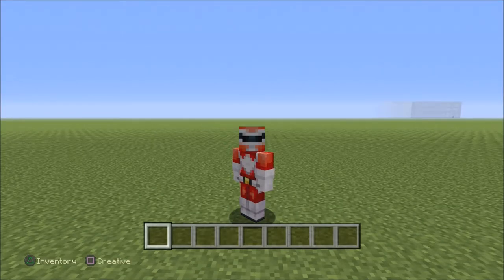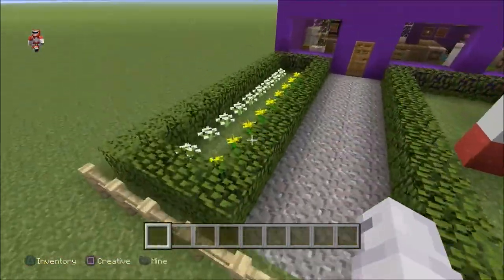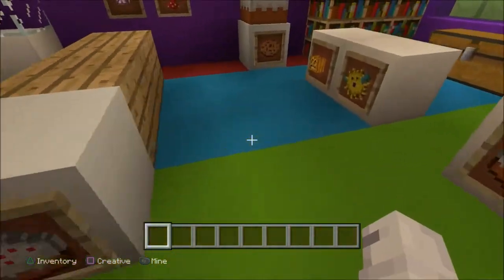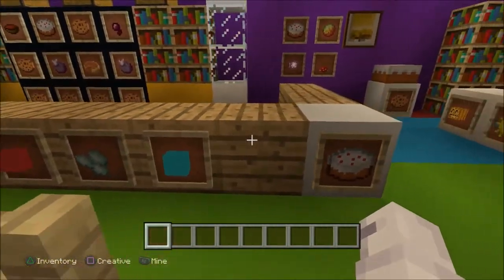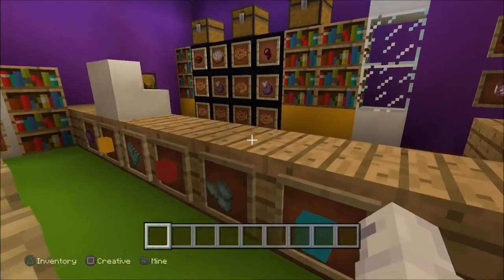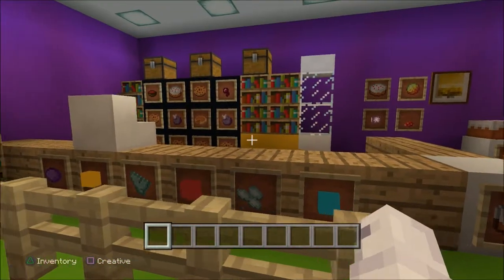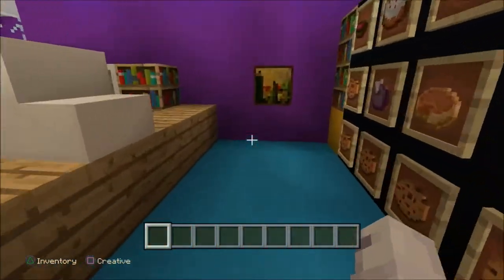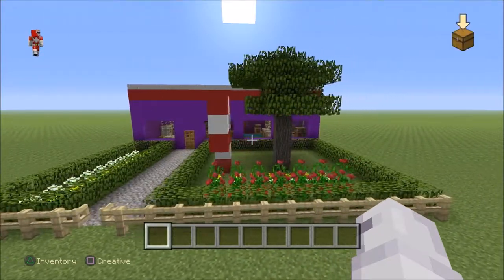Minecraft PS4 Candy Store Build Creative Town Buiding Idea